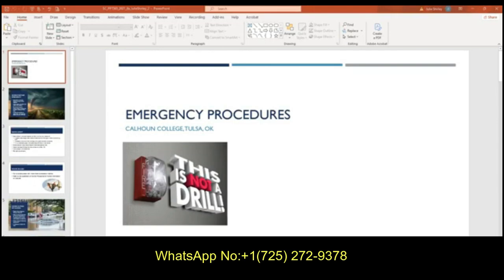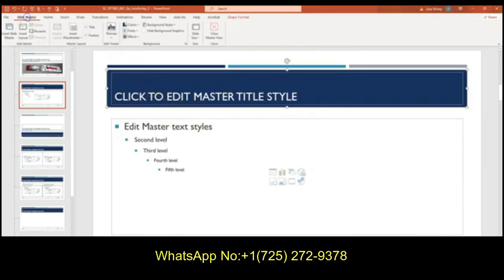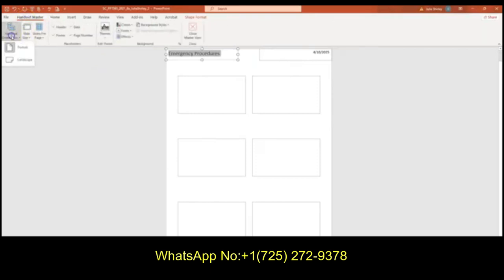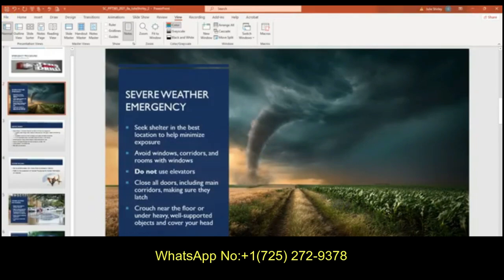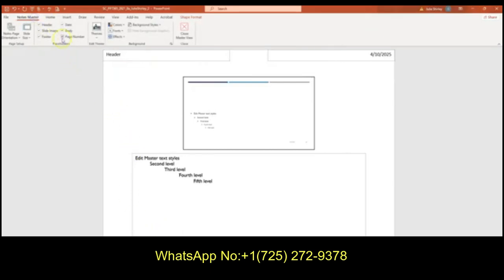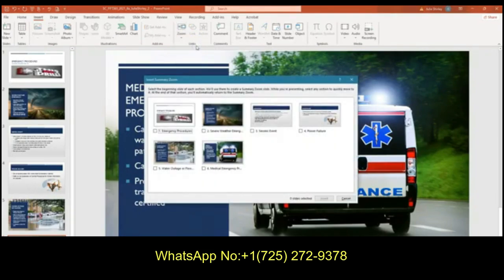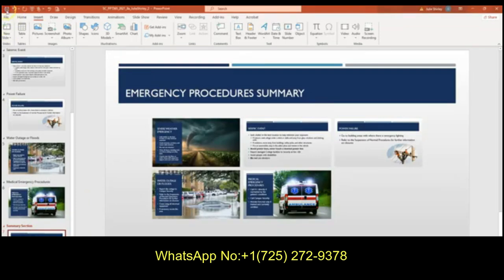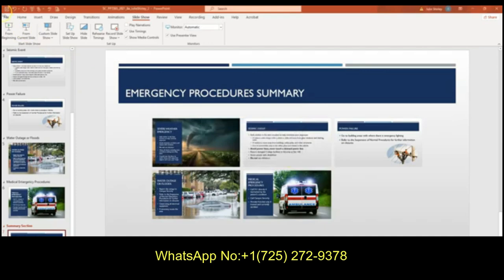Shelly Cashman PowerPoint 365/2021 | Module 8: SAM Project 1a Presentation of Calhoun College Emerge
shelly cashman powerpoint 365 2021 module 8 sam project

Give feedback

Create

Avatar image
Access Projects
Access Projects

0

Ask

Save

1 view  Jul 11, 2026  UNITED STATES
Shelly Cashman PowerPoint 365/2021 | Module 8: SAM Project 1a Presentation of Calhoun College Emergency Procedures

PROJECT STEPS

As part of your duties working in the Security Department at Calhoun College in Tulsa, OK, you need to create a PowerPoint presentation that informs new students about emergency procedures.

Switch to Slide Master view, then modify the Title slide layout as follows to emphasize the subtitle and balance the design of the title slide:

Change the width of the photo to 12.06" while leaving the height at 3.1" so the photo spans the width of the slide.

Change the subtitle to use a 20-point font size.

Still in Slide Master view, modify the Title and Content layout to use Background Style 5 to add visual interest to the slide layout. Exit Slide Master view.

Switch to Handout Master view, then customize the Handout master as follows:

Enter Emergency Procedures as the header text.

Change the font size of the header text to 18-point.

Change the handout orientation to Landscape.

Exit Handout Master view.

Switch to Notes Page view. On the Notes page for slide 2, add the following note, then switch back to Normal view:
Calhoun College wants you to be safe.

Switch to Notes Master view, then customize the Notes Master as follows:

Change the font for notes to Gill Sans MT to match the font used in the presentation.

Enter Calhoun College as the footer text.

Change the font size of the footer text to 18 point.

Set an option to remove the date from the notes.
Exit Notes Master view and return to Normal view.

Check the accessibility of the presentation to make sure all viewers can understand the slides. Go to the slide that contains the accessibility error, and then type Add alt text as a note for that slide.

Create a summary zoom slide to display at the end of the presentation as follows:

Include slides 2–6 in the summary zoom slide.

Type Emergency Procedures Summary as the title of the summary zoom slide.

Move the Summary section to the end of the presentation.

Set up the slide show so that each slide is displayed for 1 second before automatically advancing to the next slide with no mouse clicks.

Create a custom slide show that focuses on weather emergencies only as follows:

Use Weather as the name of the custom slide show.

Include slides 1, 2, 3, and 5 in the custom slide show.

In Slide Sorter view, your presentation should look like the Final Figure on the following page. Save your changes, close the presentation, and exit PowerPoint. Follow the directions on the website to submit your completed project.